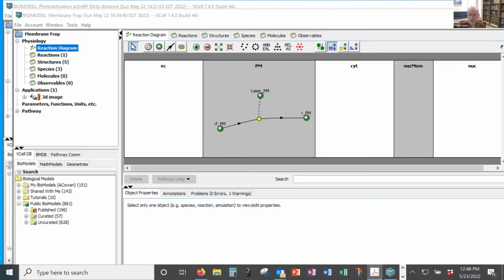2022 CCB - Comparing VCell and COPASI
CCAM
Comparing VCell and COPASI
Presented By: Dr. Leslie Loew & Dr. Pedro Mendes